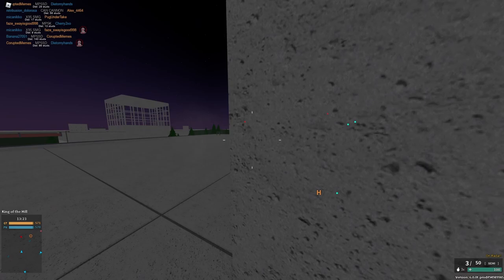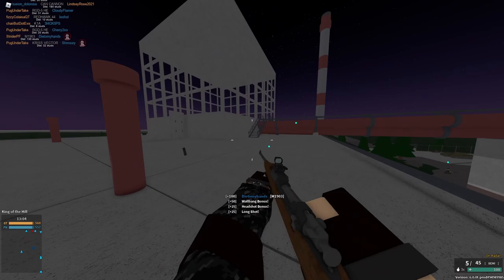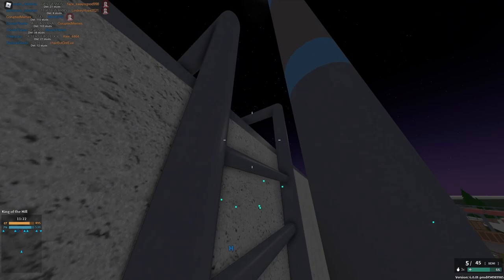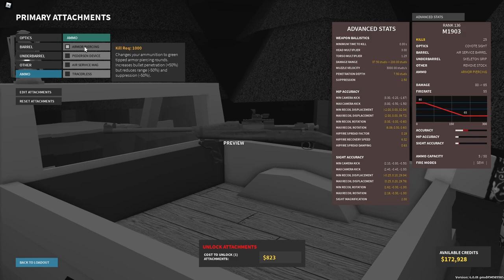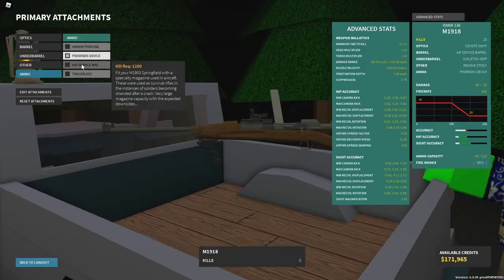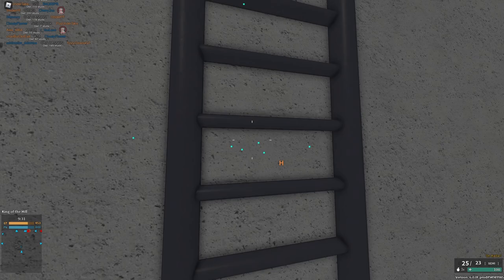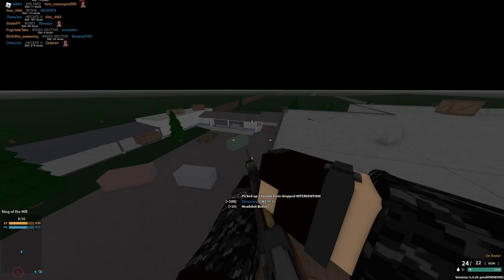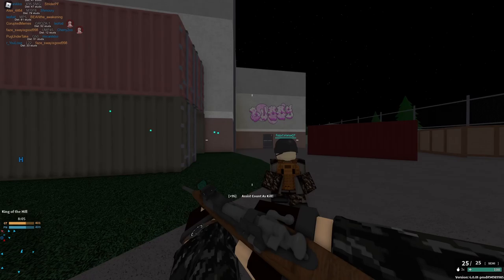is this the new best sniper...? (phantom forces)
so a lot of people have been talking about the m1903 now being the best sniper, so today i compared it to some other snipers to see if thats true! make sure to like and lemme know what you guys think about this gun in the comments